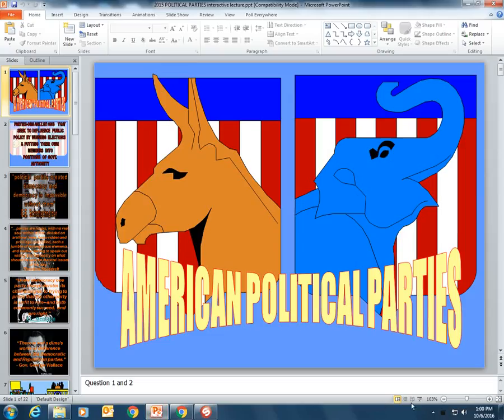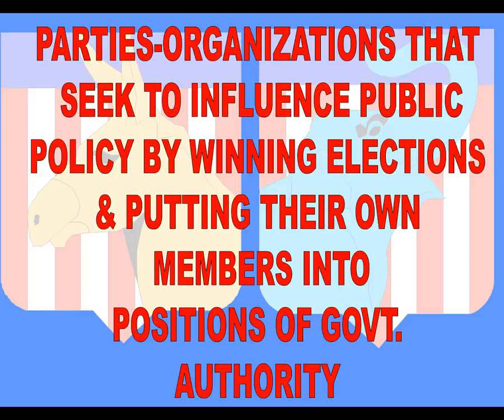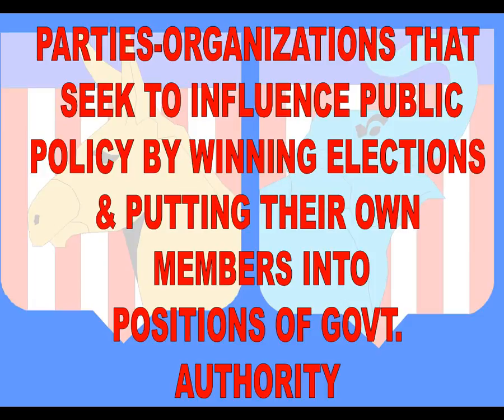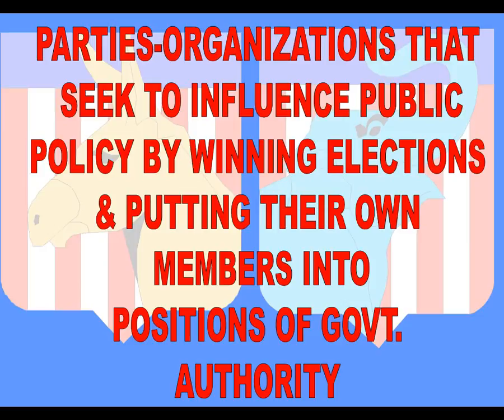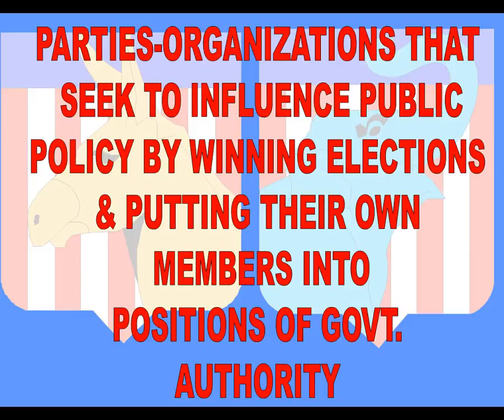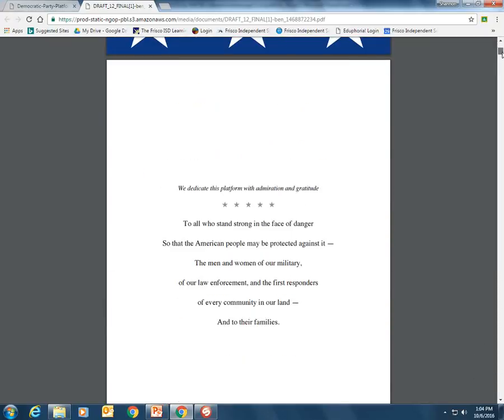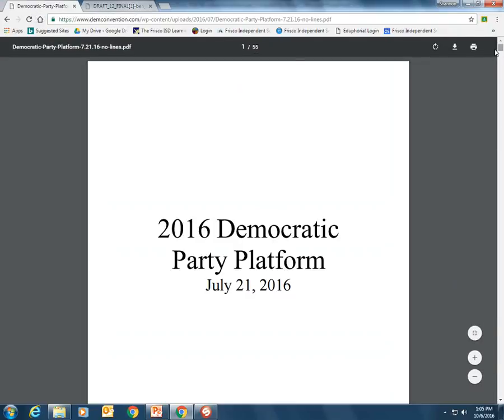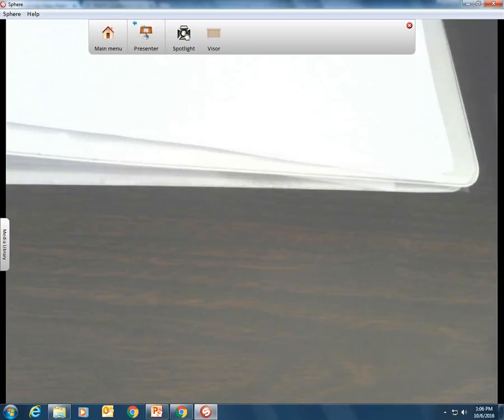political parties 1